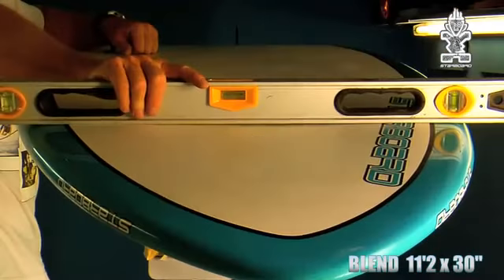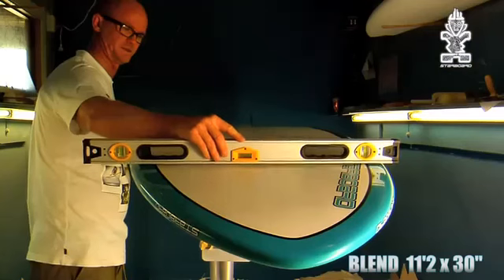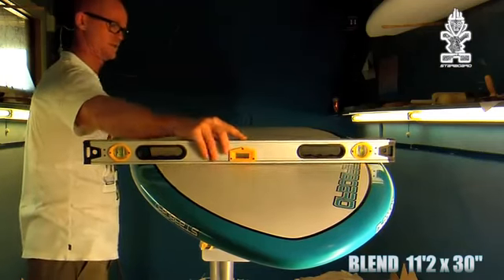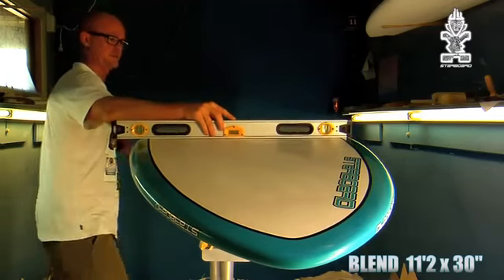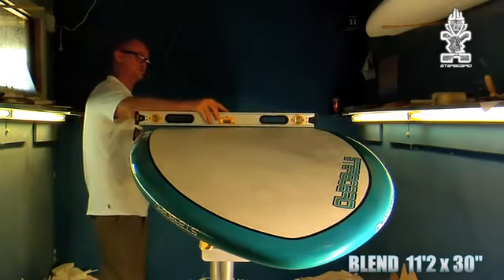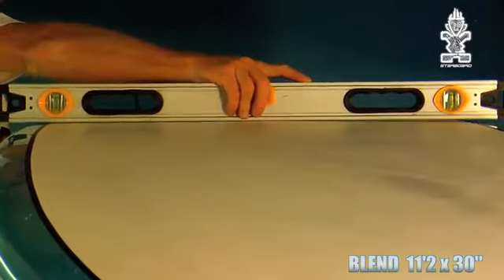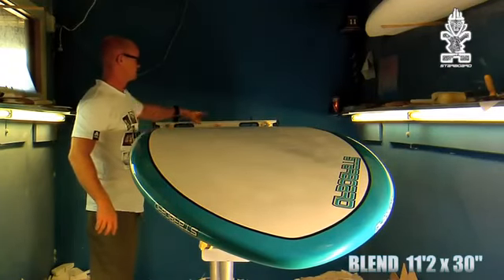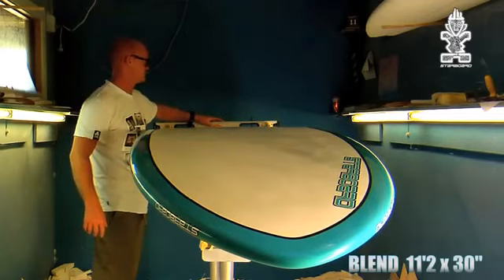Starboard 11' 2" x 30" Blend SUP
The Starboard  11'2" x 30" Blend SUP